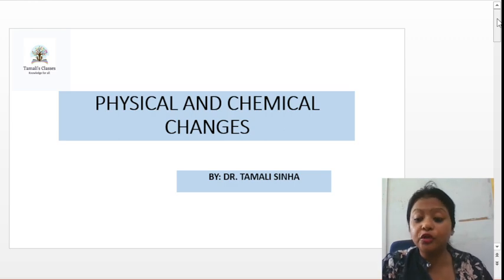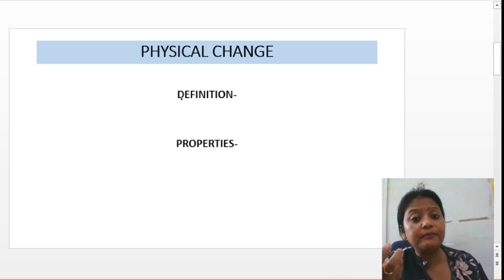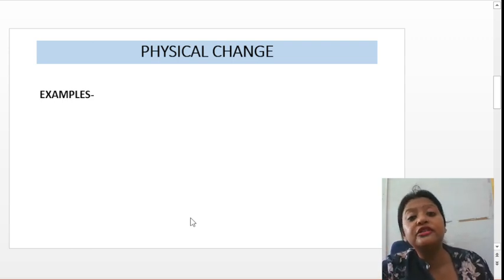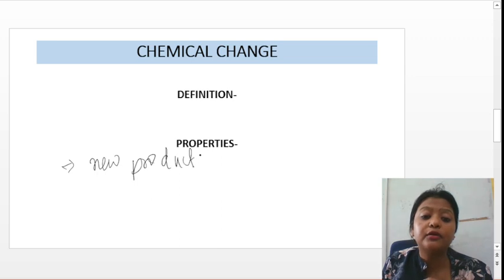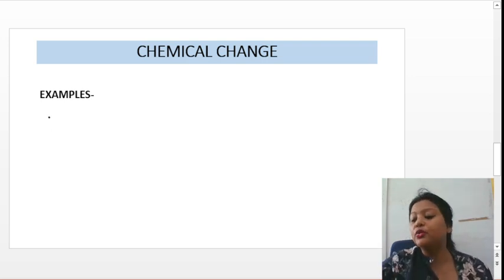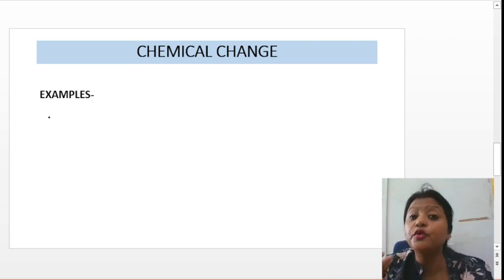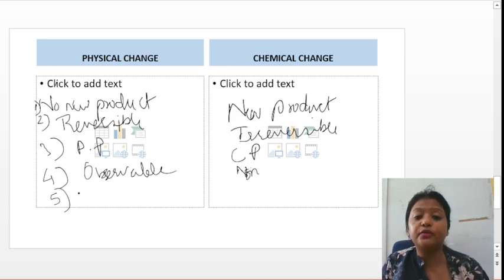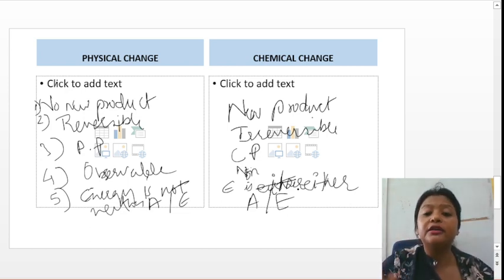PHYSICAL AND CHEMICAL CHANGES| The basics of chemical reactions| NCERT-CBSE| Dr. Tamali Sinha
Have you wondered when there is a change occurring or a reaction happening around you, what type of change is that? Well changes can be either physical or chemical depending on if there are new products/substance formed and if there is a chemical property or physical property change. Watch the video to know more.

Tamali's Classes has been created for children, students and people who want to learn Biology and understand the subject efficiently. My intention has been to deliver my knowledge to every interested person and spread my knowledge to everyone without any hassles. I believe education is for all and must be reached to all effortlessly.